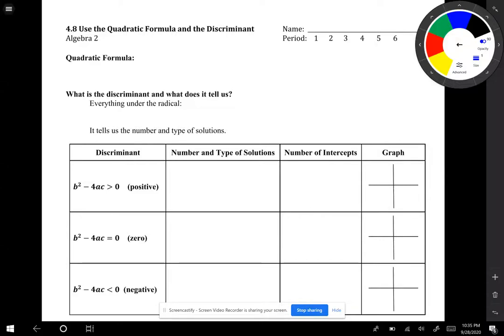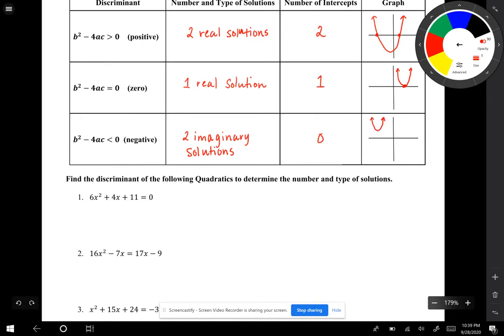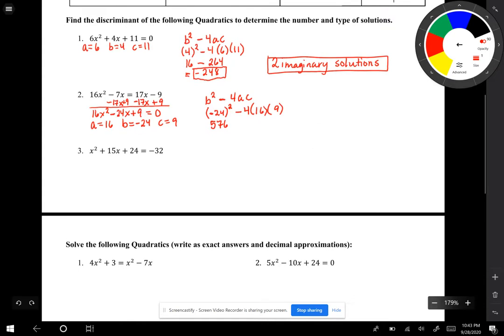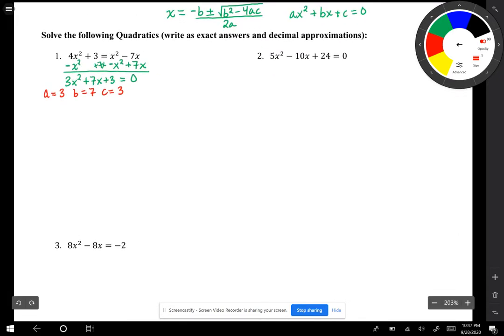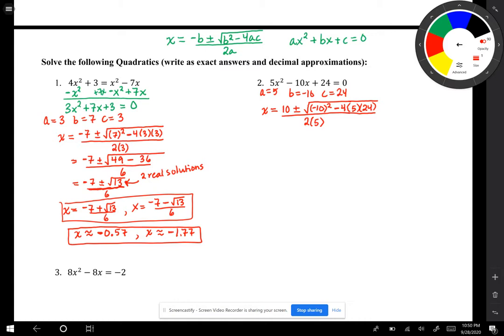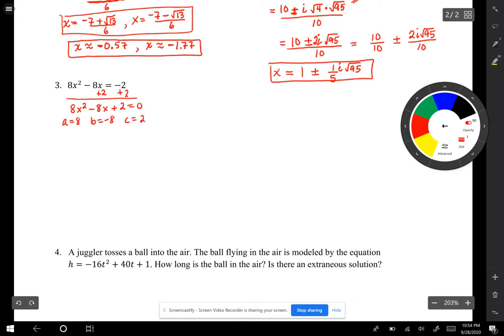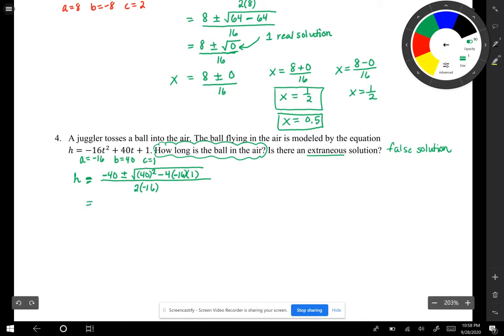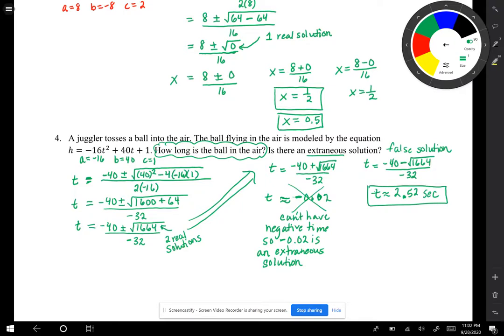4.8 Use the Quadratic Formula and the Discriminant